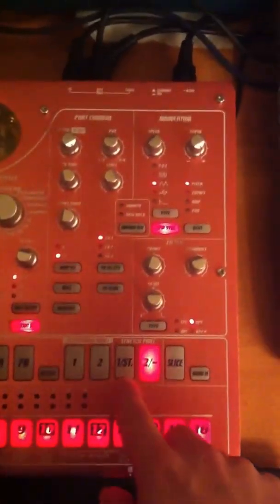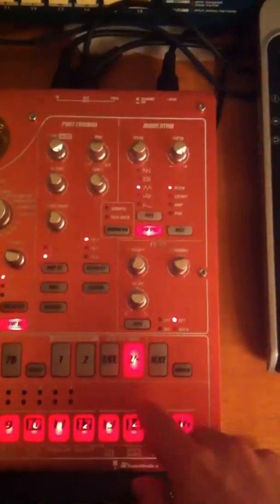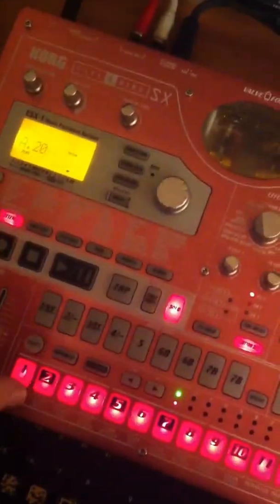triple-crossfade-trick electribe esx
just found out a trick to easily switch between 3 audiosources: your arrangement + 2 chaos parts. This is a simple example, but you could use this technique to do crazy skrillex/dubstep 'switch'-stuff (you could for example switch between 3 dubstep/glitchgrooves). Btw. the video ends pretty abrupt because my iphone fell down because the sounds were just too funky for my iphone. :D

(Im using stretchparts in the example, but it could be anything)

preparation
1) put crazy stuff on stretchparts 1 & 2
2) trigger every note on stretchparts 1 & 2 (else sometimes sounds arent triggered)
3) unmute everything, but mute the stretchparts
4) save the pattern

performance
1) breath, relax and think about pink elephants :)
2) find out if your current pattern has all notes triggered on stretchpart 1 & 2 (shift stretchpart 1 or 2)
2) if so, you know your pattern is 'triple-crossfade'-compatible
3) at the end of the beat, solo stretchpart 1 or 2
4) quickly hold shift, and press the pattern button at the beginning of the beat

now the pattern button is flashing, you are in triple-crossfade-mode now :)

5) while holding shift with your left thumb, playfully press pattern, stretchpart 1 or stretchpart 2 in a cycling way. (And practice cool timings)

Hope this helps. Big respect for danieklerr (Sauce) & Jeff (OpenElectribe). The ESX has much hidden areas which are to be explored. Lets put the skilllevel higher and higher! Its possibilities lies in the hand of its user. Don't fool yourself that this machine has low specs, the fun thing about this realtime 'mini-daw' is that many features can be accessed in realtime (and parallel!). The resampling feature literally enables unlimited possibilities, one groove gives birth to another, its almost a fractal. Oh yes, and you don't have to worry about midimappings,plugins,updates,latency..leave that for the computers :)